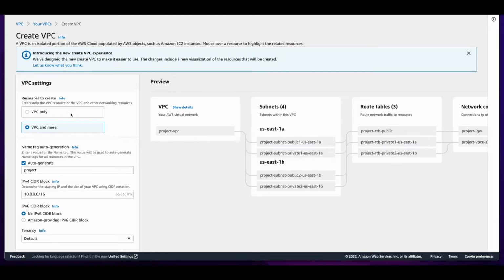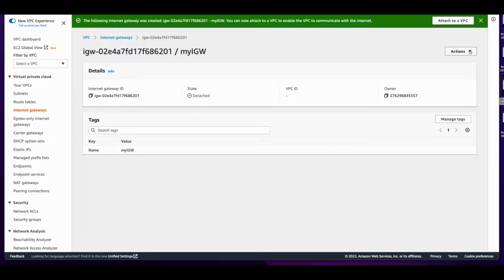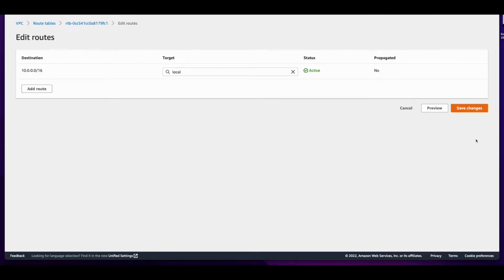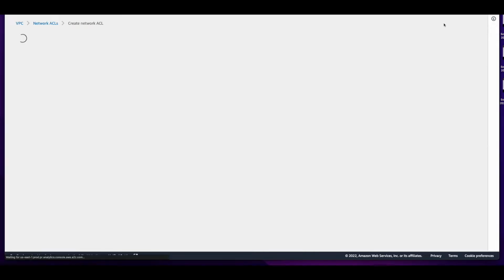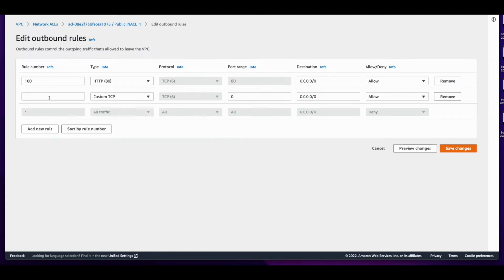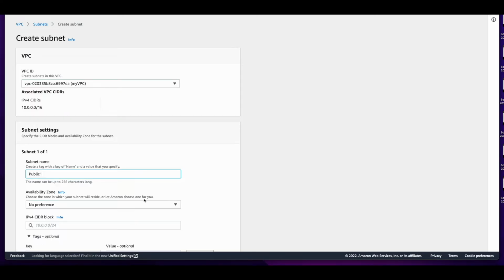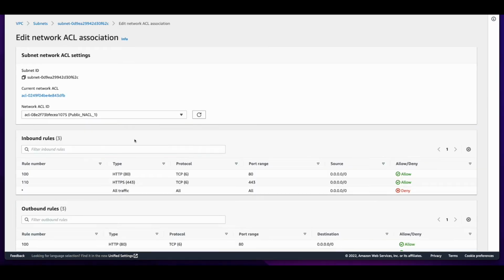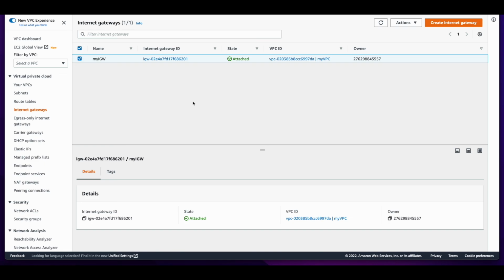AWS Hands-On: Create a custom VPC (via Console)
In this video, I'll show you how to create a custom VPC with Internet Gateway, Route Table, NACLs and public Subnets via the Console.

Please note that I do not create Security Groups or deploy EC2 Instances into the VPC in this tutorial.